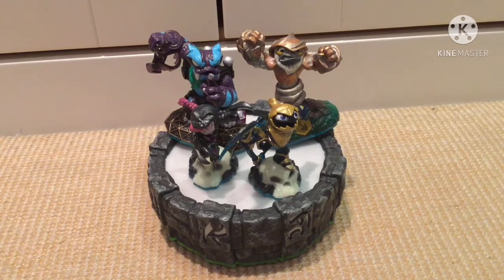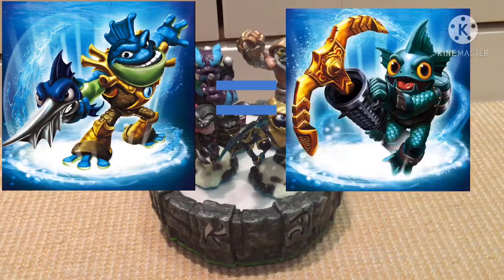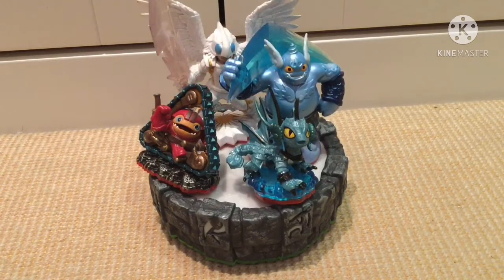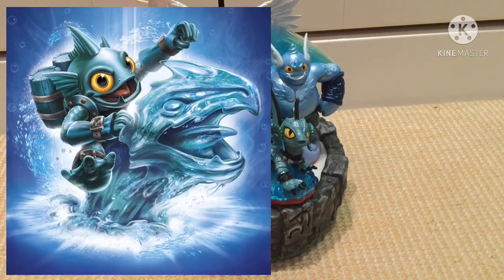Every Skylanders roster ranked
Today, I am going to rank every skylanders roster. I thought this will be interesting because just the because the games are great does not mean that all the skylanders of said rosters are going to be perfect. The roster of skylanders is important, as you need the roster in order to have a huge selection to add to your collection.